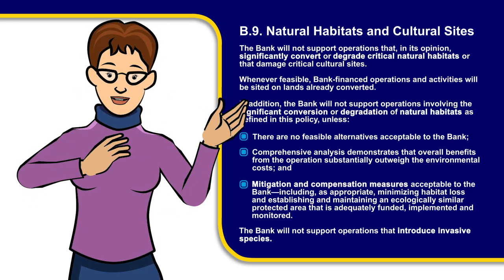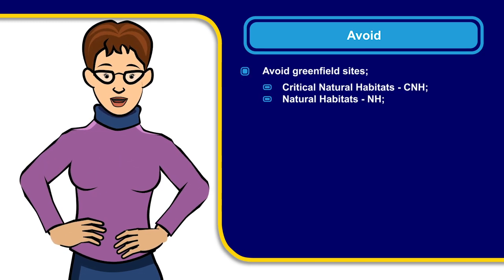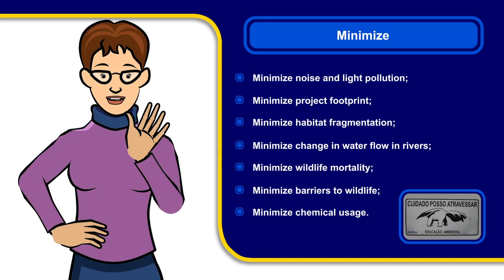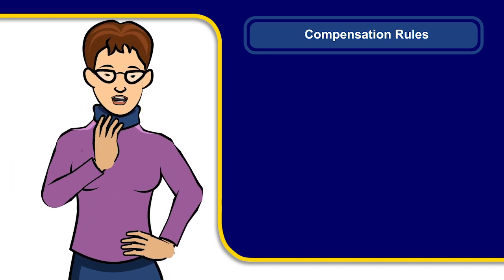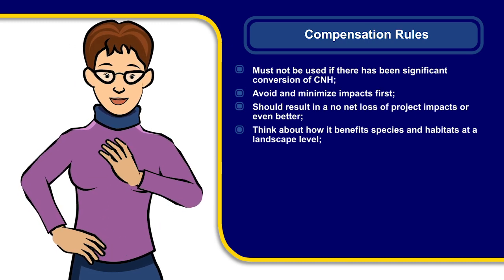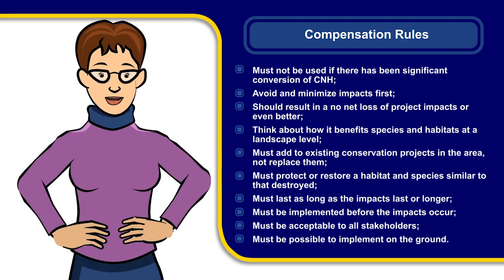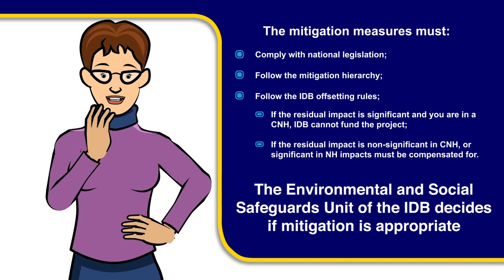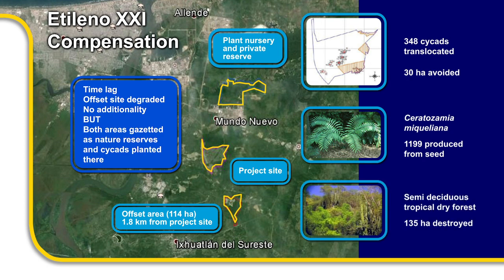Mitigation measures for biodiversity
• Good practice for practitioners (Spanish and English).
     –Good practices for the collection of biodiversity baseline data:
     –Good practices for biodiversity impact assessment and
         management planning:

• Guidance for Assessing and Managing Biodiversity Impacts
        and Risks in Inter-American Development Bank Supported
        Operations

     – Guidance
     – Checklists for EIAs
     – Model Terms of Reference
     – Case studies
     – Spanish and English:

Biodiversity compensation regulations